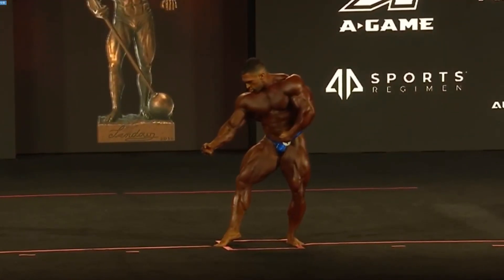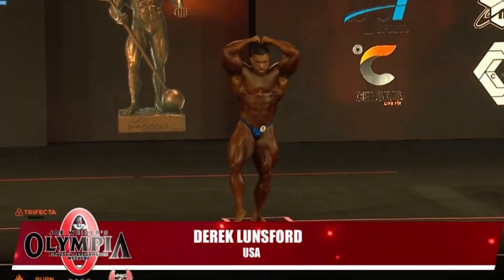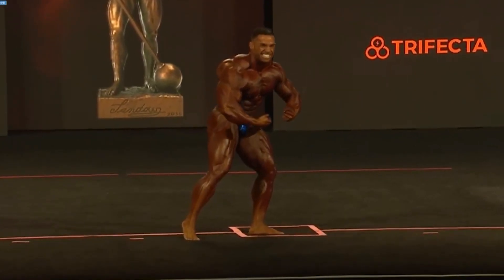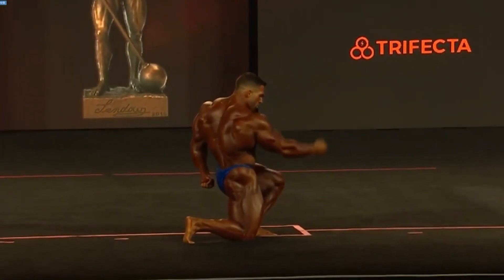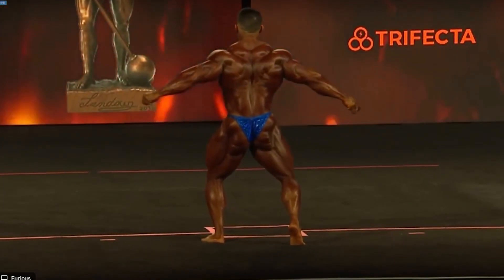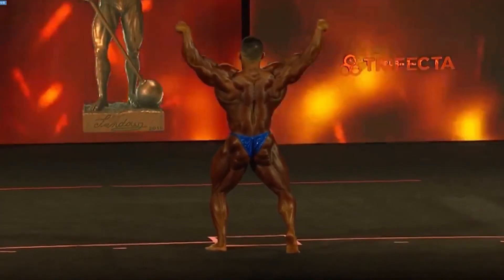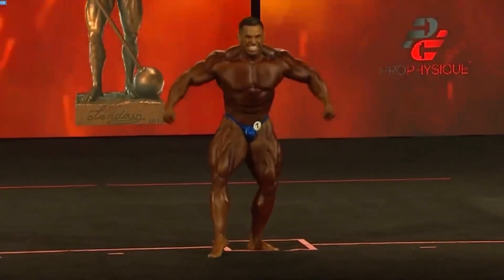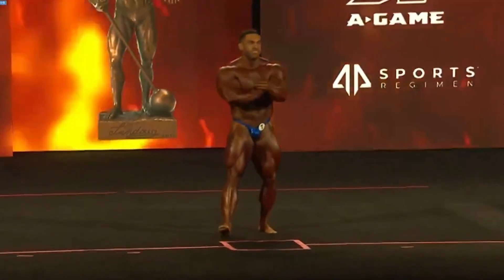DREAK LAUNKSFOARD SOLO POSING 🔥 2022 Mr.Olympia Finals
2022 QUALIFIED: MR. OLYMPIA

Nick Walker (USA)
Nathan De Asha (UK)
Mamdouh Elssbiay (Egypt)
Brandon Curry (USA)
Hadi Choopan (Iran)
Hunter Labrada (USA)
Shaun Clarida (USA)
Regan Grimes (Canada)
Samson Dauda (UK)
Rafael Brandao (Brazil)
Angel Calderon Frias (Spain)
Joel Thomas (USA)
William Bonac (Netherlands)
Blessing Awodibu (Ireland)
Charles Griffen (USA)
Mohamed Shabaan (Egypt)
Hassan Mostafa (Egypt)
Mohammad Alnsoor (Jordan)
Vitor Boff (Brazil)
Andrea Presti (Italy)
Iain Valliere (Canada)
Antoine Vaillant (Canada)
Akim Williams (USA)
Chinedu Andrew Obiekea (USA)
Vladyslav Sukhoruchko (Ukraine)
Derek Lunsford (USA)
Patrick Johnson (Denmark)
Tonio Burton (USA)
James Hollingshead (UK)
Michal Krizanek (Slovakia)
Leandro Peres (Brazil)
Theo Leguerrier (France)
Behrooz Tabani Abarghani (Iran)